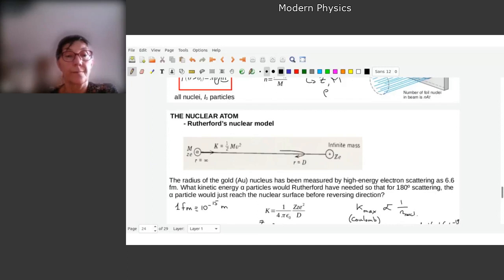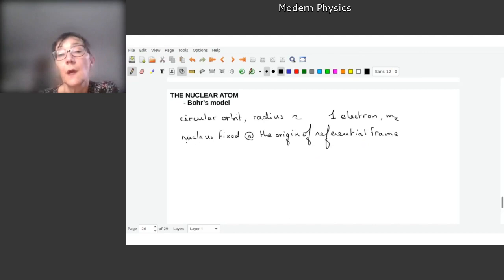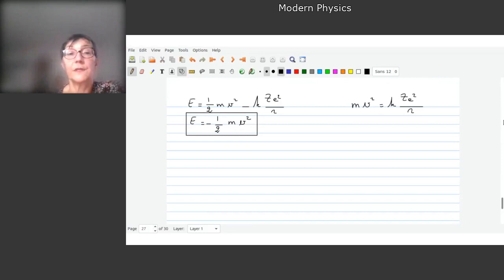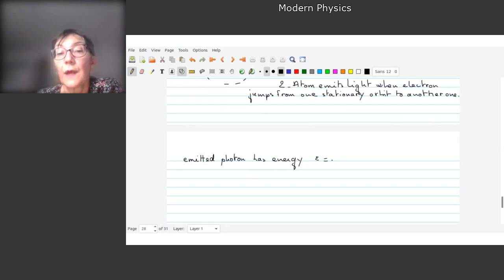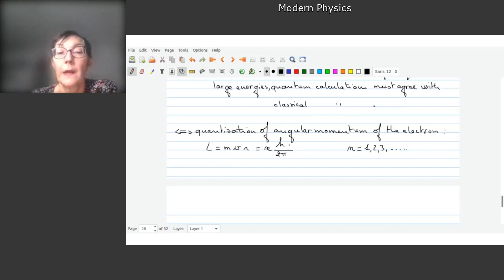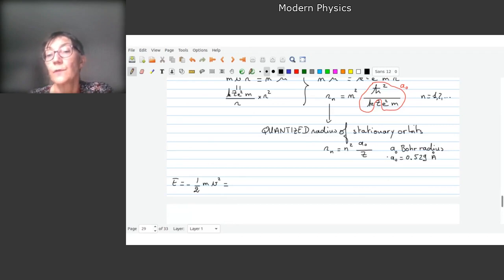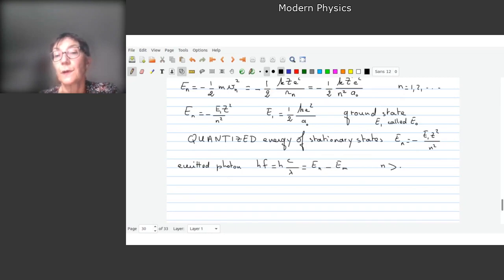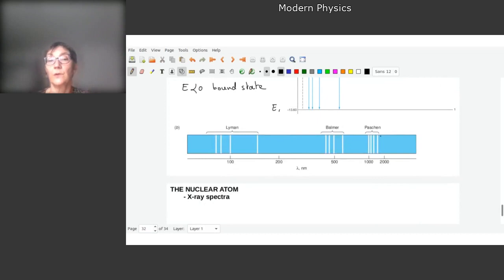Modern Physics 2023 07 25 Bohr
Bohr's atom model